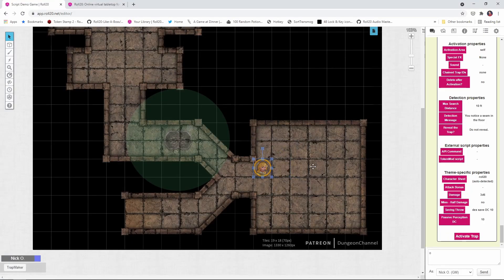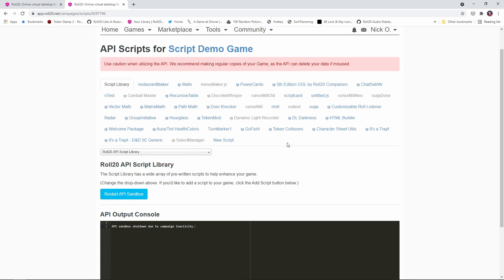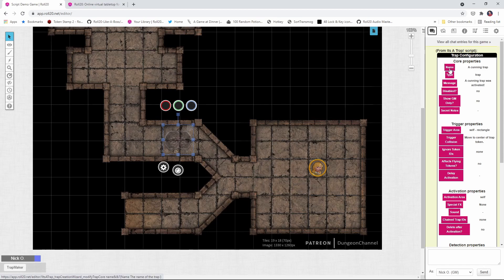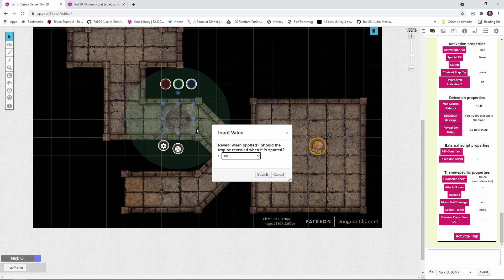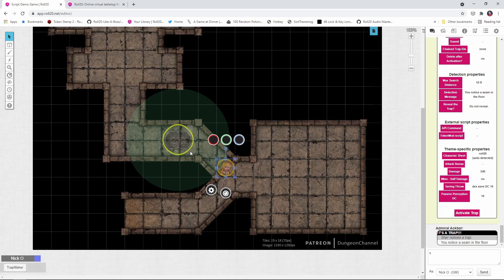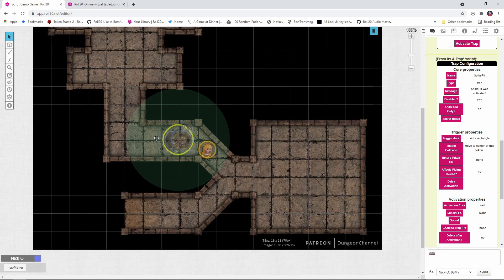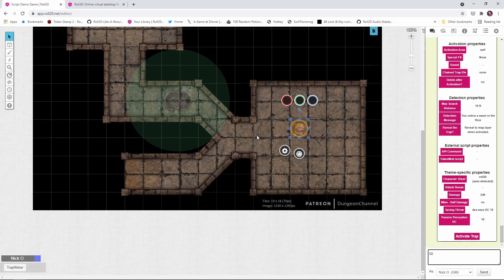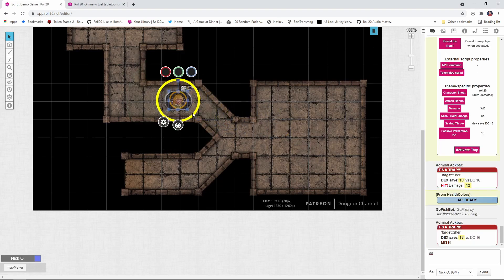Setting Up Traps in Roll20 using the It's a Trap API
This video shows how to set up traps using the It's a Trap API script. Note that this does require a Pro account.